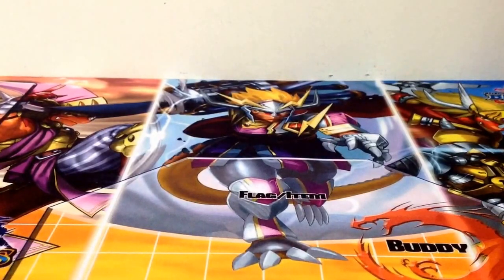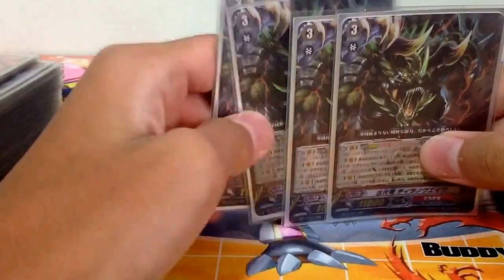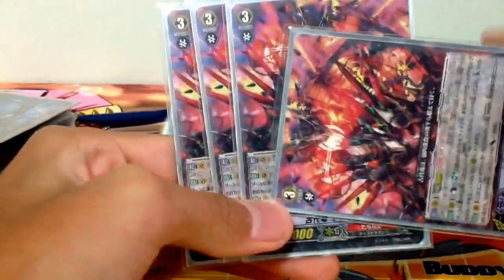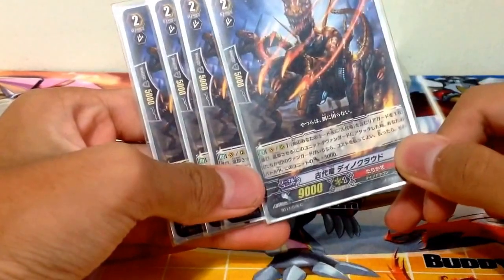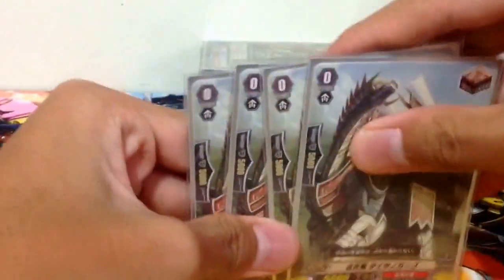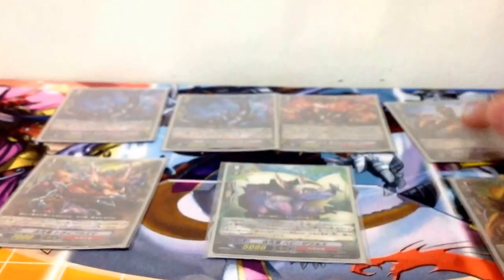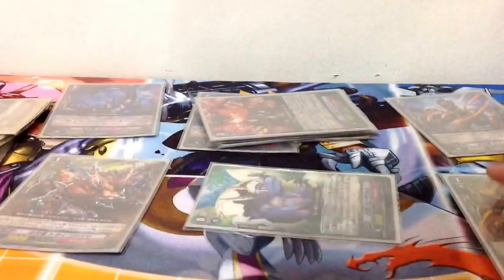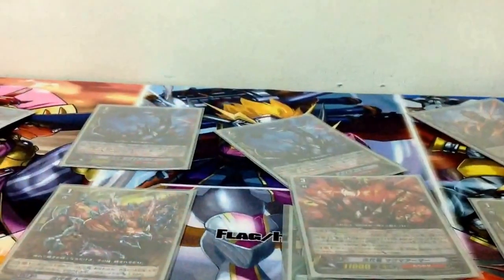Cardfight Vanguard! Tachikaze Ancient Dragon Legion Deck profile